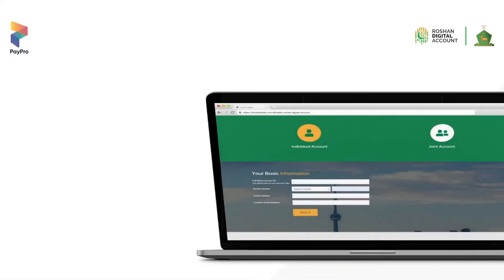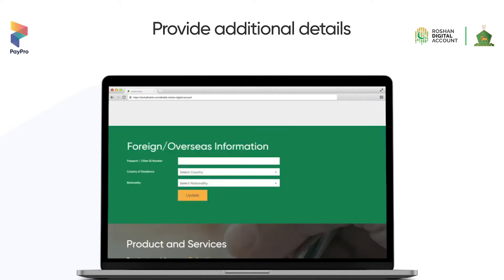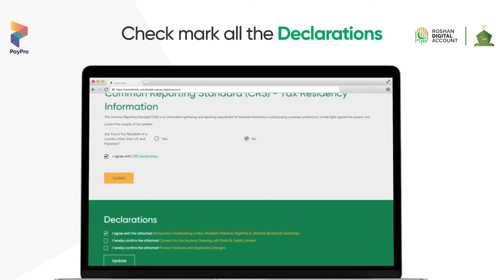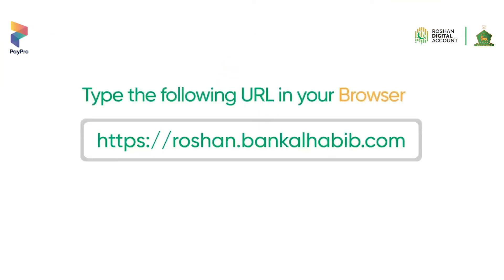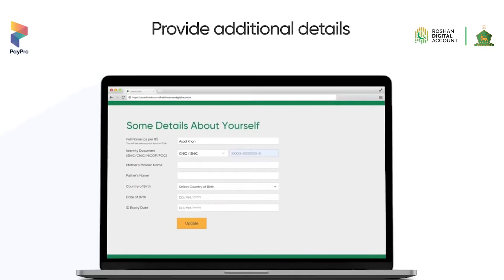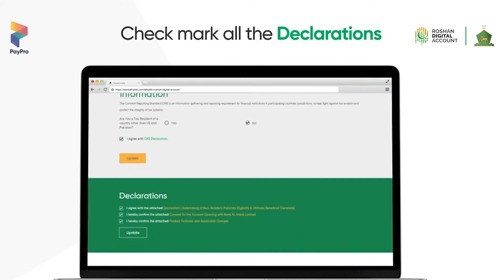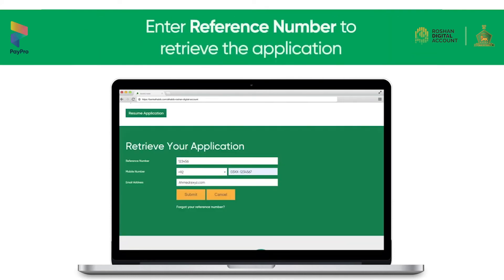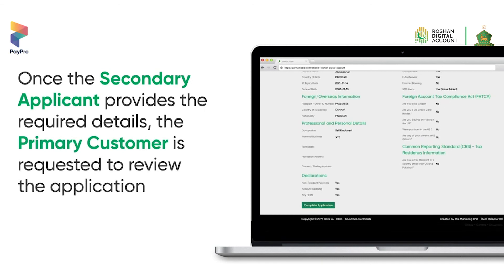Bank Al Habib - Roshan Digital Account Opening Process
Overseas Pakistanis can now Pay their EMAAR Pakistan Instalment Payments through PayPro using Bank Al Habib's Roshan Digital Account Online Banking Service.

Incase you do not have a Roshan Digital Account you can remotely open your Roshan Digital Account with Bank Al Habib online from anywhere across the world.

This video will  take you through the complete online RDA Account Opening process with Bank Al Habib.